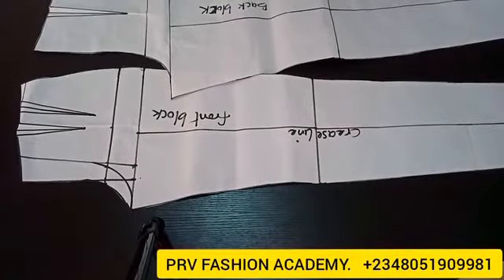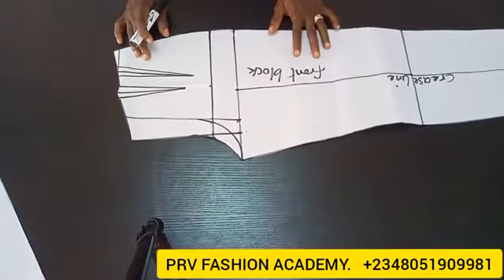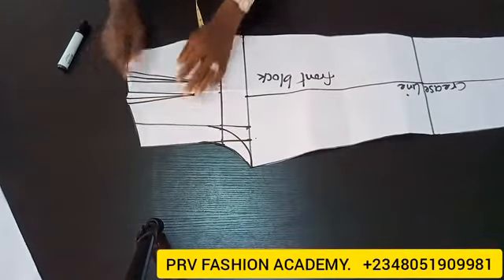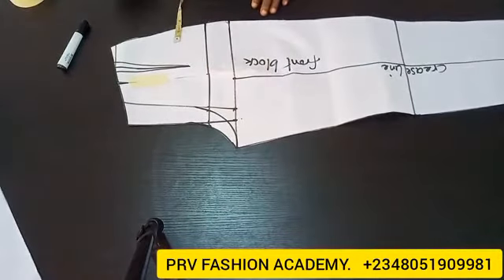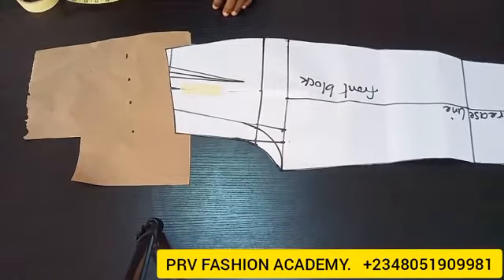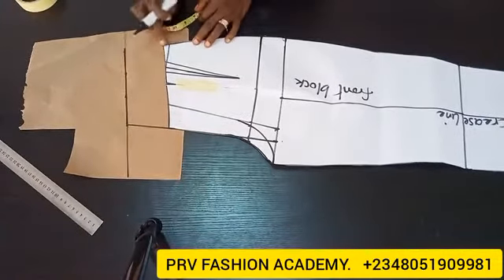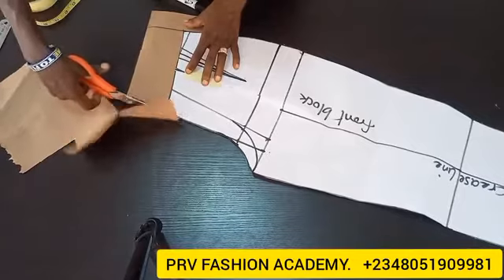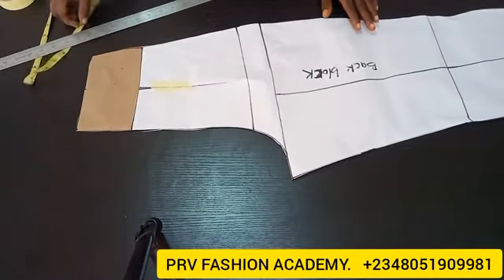How to draft a dartless high waist trouser pattern.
Welcome to another interesting tutorial on PRV FASHION ACADEMY YOUTUBE CHANNEL. Today, we'll learn how to draft a high waist trouser pattern. To easily understand this tutorial, you need to watch our video tutorial on"how to draft a basic trouser block". Attached is the link to the tutorial.